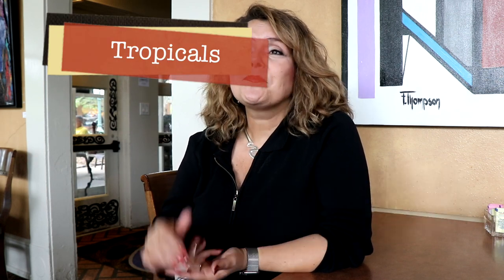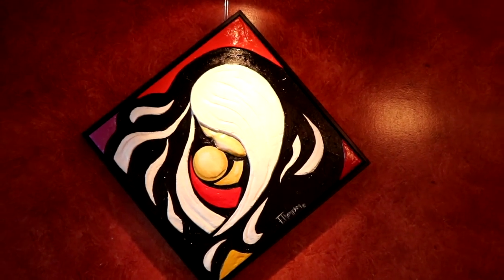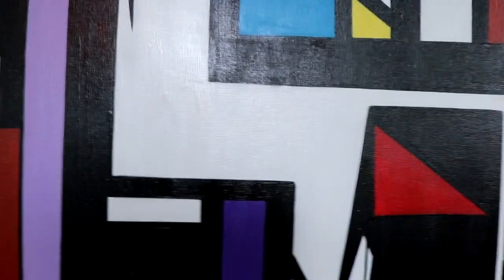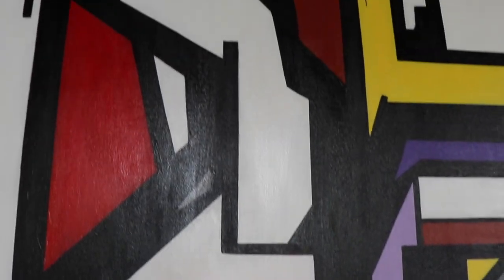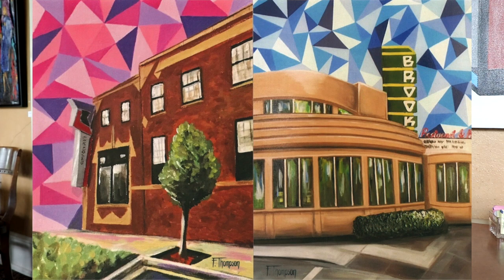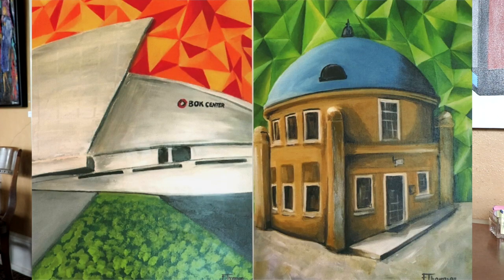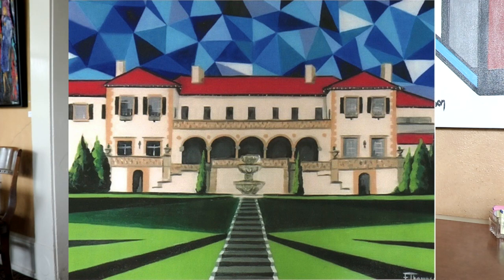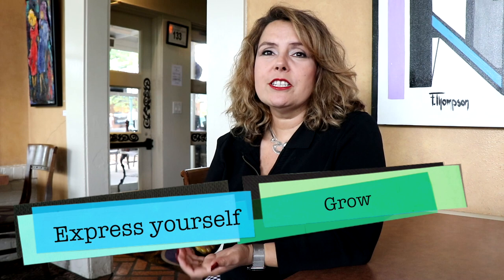Meet Oklahoma Artist, Nanda Thompson!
TEACHERS: Download a F R E E copy of Nanda's art lesson
ARTISTS: Interested in joining The Backyard Series? Send us your information and we'll set up a time to chat!